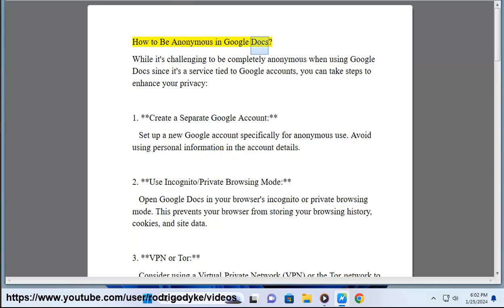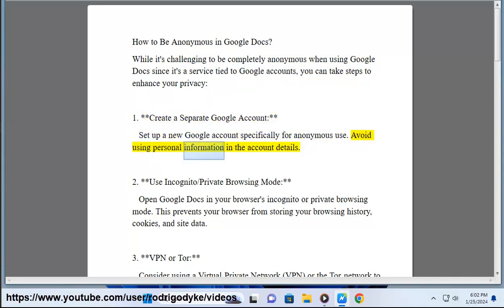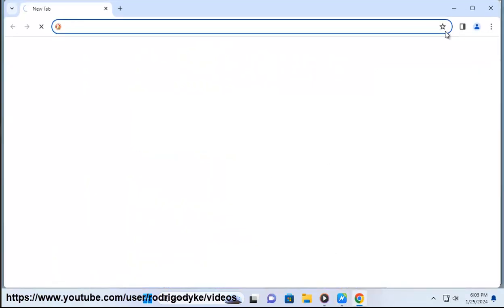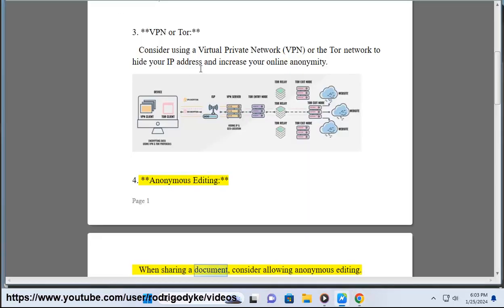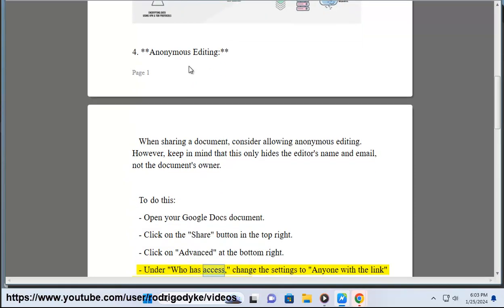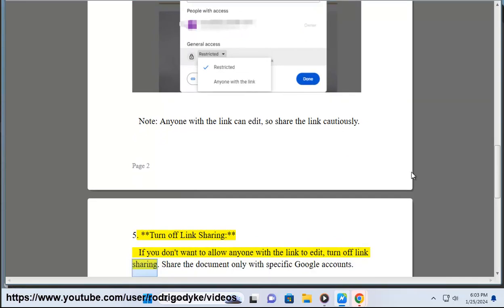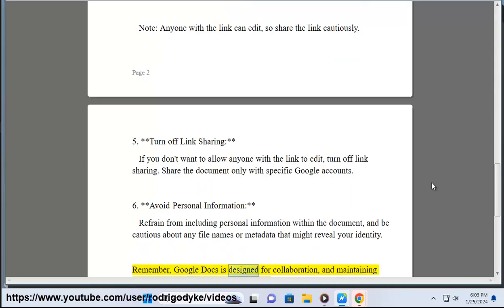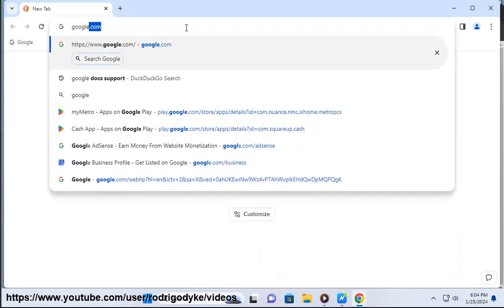How to Be Anonymous in Google Docs? anonymous buffalo google docs​? remove anonymous on google docs?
Here's How to Be Anonymous in Google Docs.

i. Here are a few options to access Google Docs anonymously:

1. Use Incognito/Private Browsing Mode in your browser. This prevents Google from linking your browsing session to your account.

2. Create a new Google account just for anonymous document access. Make sure not to reveal any personal details.

3. Use a privacy-focused web browser like Tor Browser that routes connections through multiple servers to mask your IP address.

4. Access Google Docs through a VPN or Proxy Service to hide your real IP and location data from Google servers.

5. Use a site like AnonFiles to first anonymously upload the Google Doc you want to view, then access that uploaded file through an anonymous link.

However, note that Google may still collect some usage analytics data even in incognito mode. To maximize anonymity, use a combination of strategies like VPN + Private Browsing + alternate fake account.

Be ethical in aiming for anonymity - don't access documents you don't have permission for.

ii. If you've shared a Google Docs document anonymously and you want to remove anonymous access, follow these steps:

1. Open the Google Docs document you want to modify.

2. Click on the "Share" button in the top right corner.

3. In the sharing settings, you'll see a section labeled "Share with people and groups." Look for the "Anyone with the link" option.

4. Click on the dropdown menu next to "Anyone with the link."

5. Choose a different sharing option based on your preferences. You can set it to:
   - "Off" to disable link sharing completely.
   - "Anyone at [Your Organization]" if you want to restrict access to people within your organization.
   - "Specific people" to share the document with specific Google accounts.

6. Adjust the access level if needed. You can set the access level to "Viewer," "Commenter," or "Editor" based on the level of access you want to grant.

7. Once you've made your changes, click the "Done" or "Send" button to apply the new sharing settings.

Keep in mind that if you had allowed anonymous editing, removing anonymous access means that only those with Google accounts and specific permissions will be able to access the document.

These steps should help you remove anonymous access to your Google Docs document and control who can view or edit it.